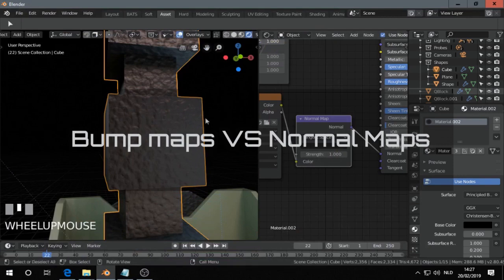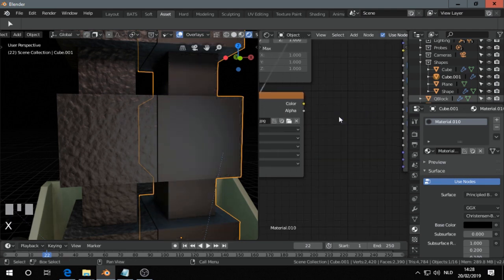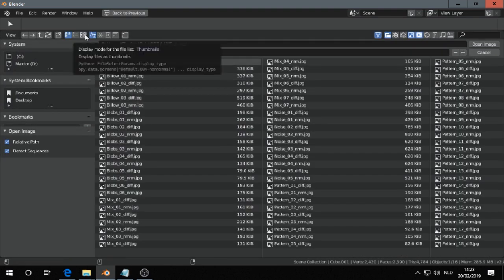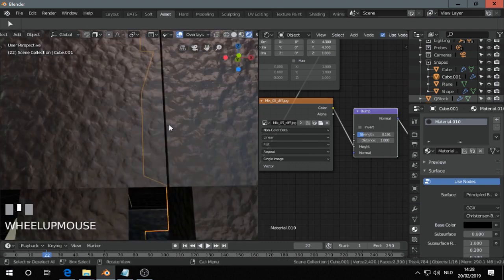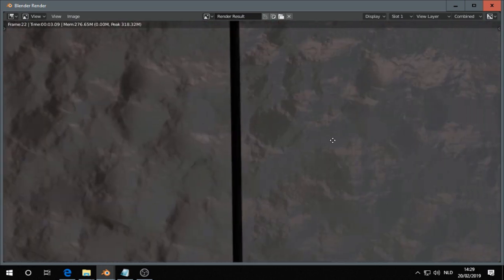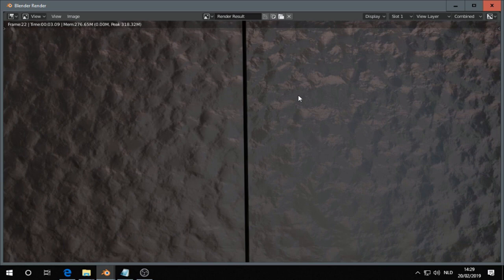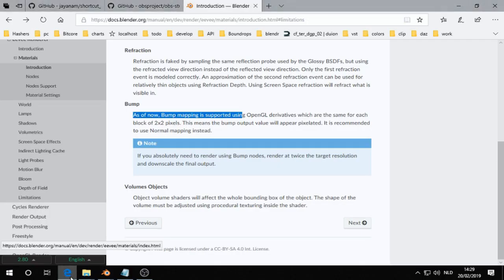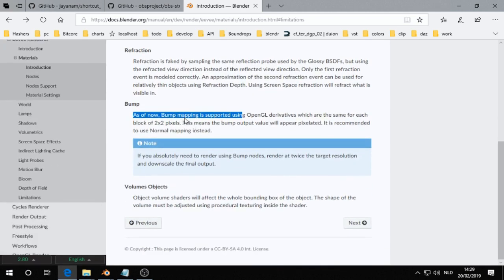Bump Maps VS Normal Maps in Blender 2.80 EEVEE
Short tutorial on why we should use Normal Maps in EEVEE instead of Bump maps.  In case you look for more seamless normal maps